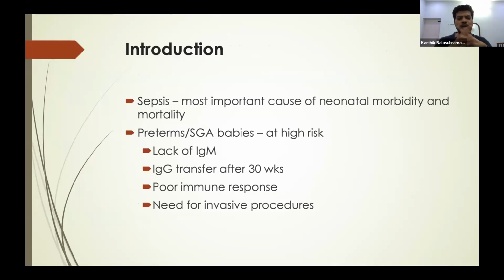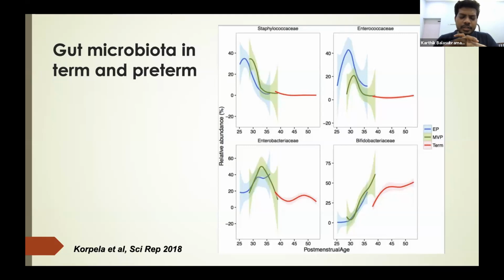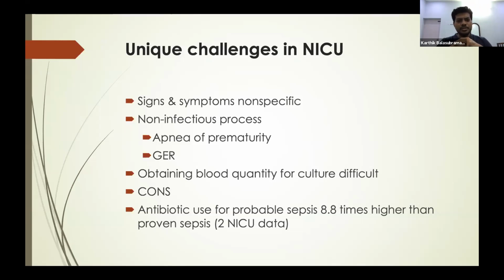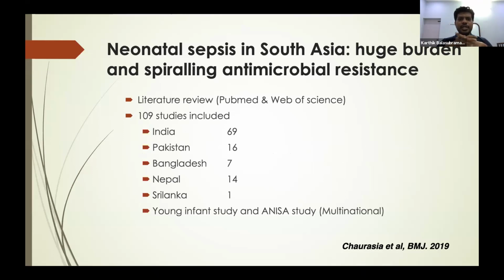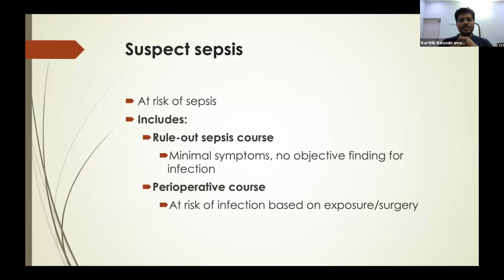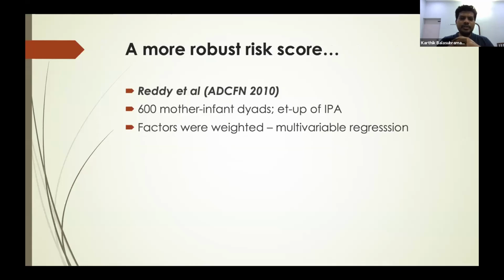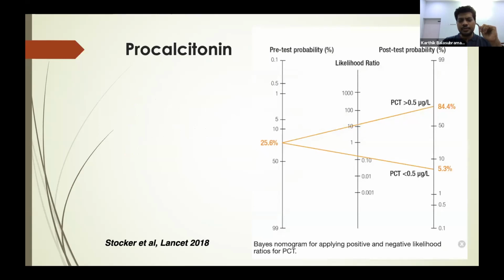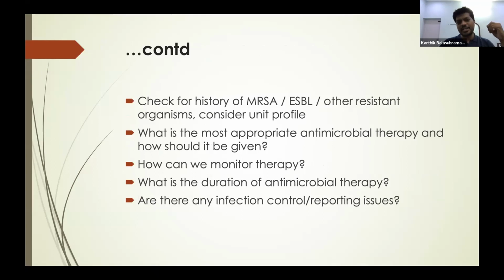Rational Antibiotics Therapy in NICU - Dr. Karthik Balasubramanian